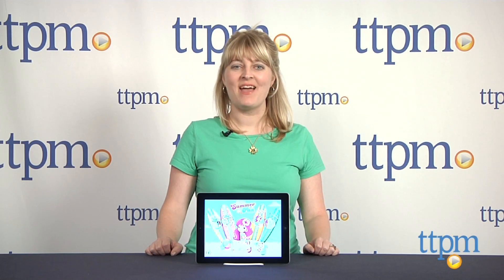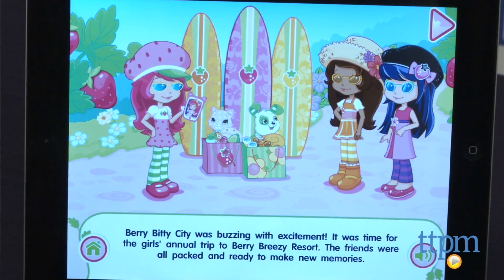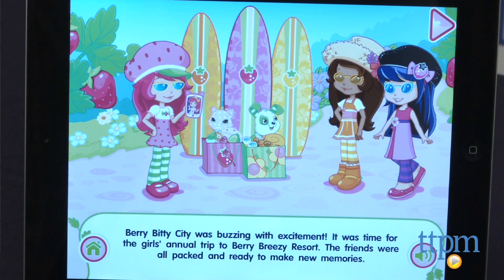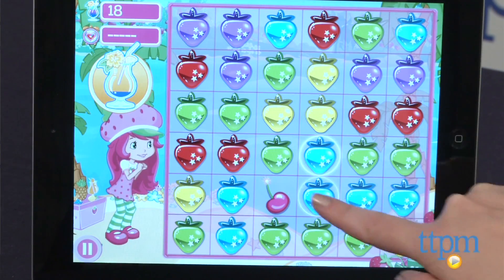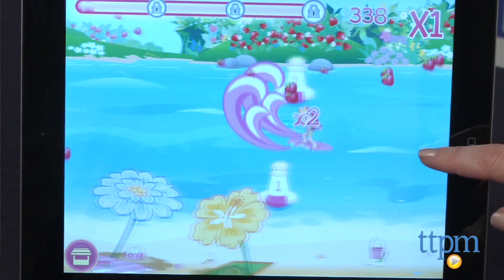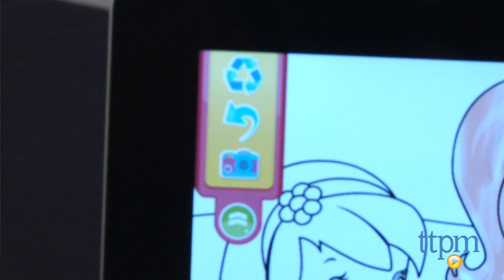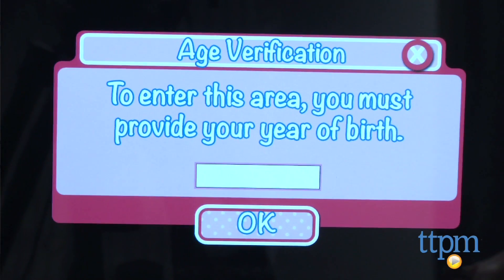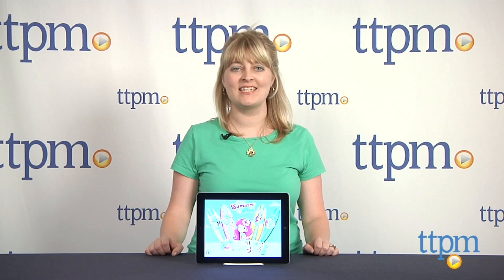Strawberry Shortcake Summer Fun from Cupcake Digital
Strawberry Shortcake Summer Fun is an iOS and Android app with four activities for kids to play. For full review and shopping info

Product Info:
Strawberry Shortcake Summer Fun is an iOS and Android app with four activities for kids to play. First, kids can read a story about Strawberry Shortcake and her friends making their own summertime resort by the lake. The story is narrated, but kids can turn off narration if they want to read the story on their own. Kids can also tap the pictures on each page to activate movement, sounds, and phrases.

The second activity is Berry Blast, a timed game where players must make chains of three or more matching strawberries, beach balls, starfish, and flowers to score points.

Berry Bitty Surfing is another game where players must help Strawberry Shortcake collect strawberries and avoid obstacles as she surfs to Berry Island. As kids play, they will unlock rewards for "buying" gear and new characters in the Tiki Hut Store.

The app also includes six digital coloring pages that kids can color using five digital tools and digital stickers. You can save your completed artwork to your device's photo gallery.